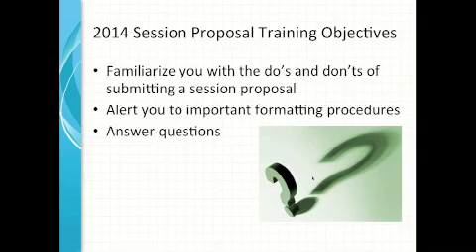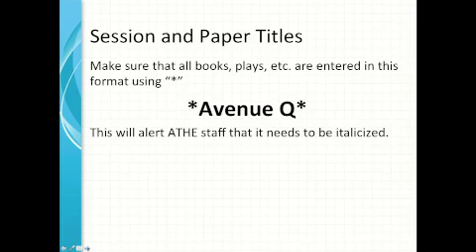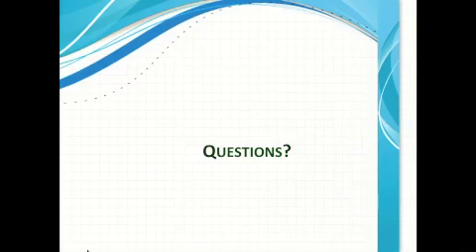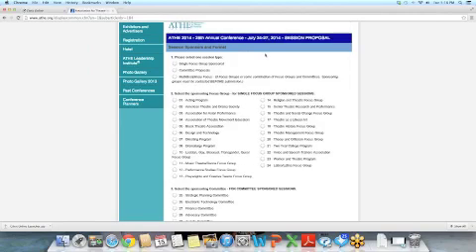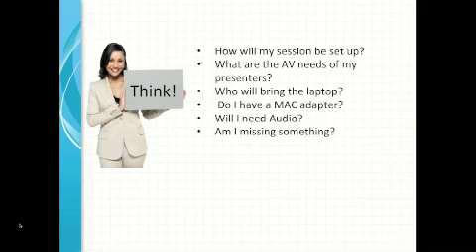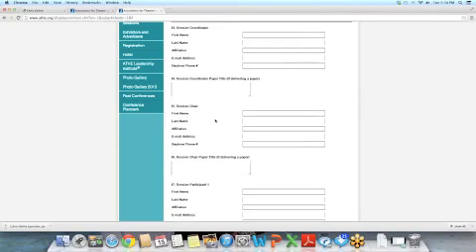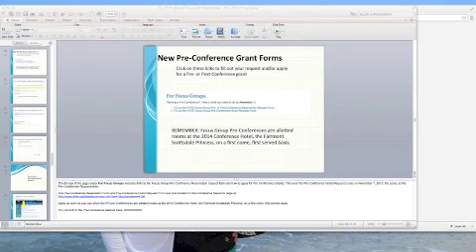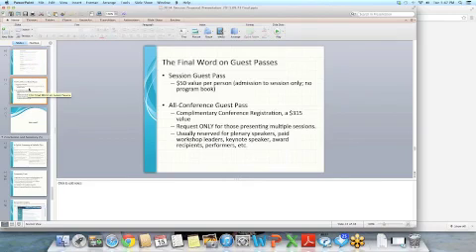How to Submit an ATHE 2014 Session Proposal